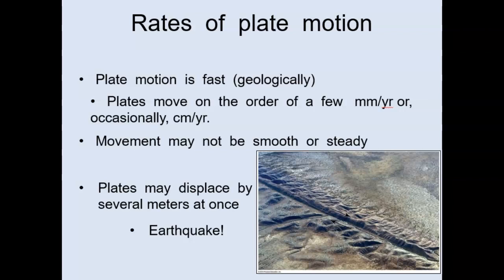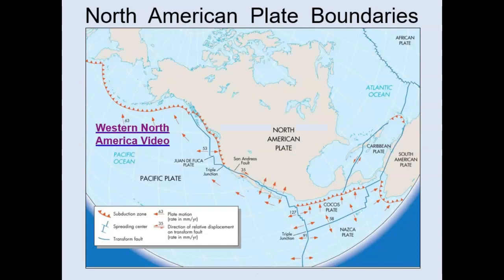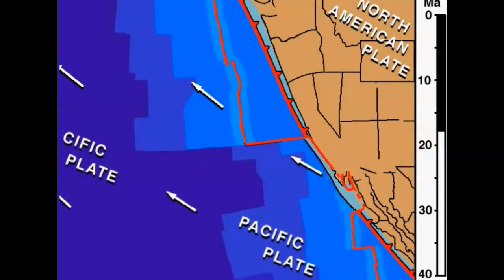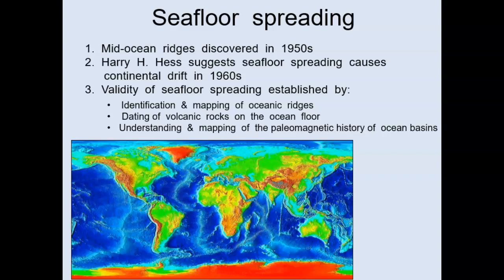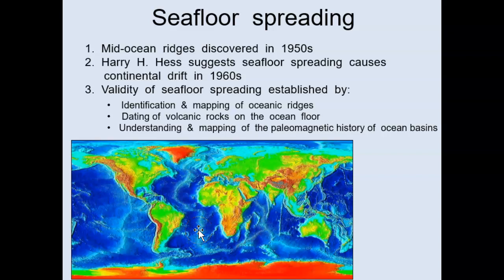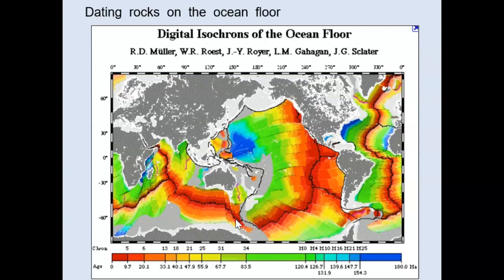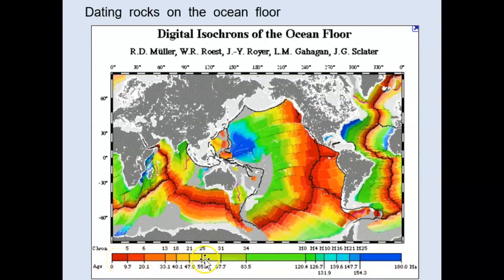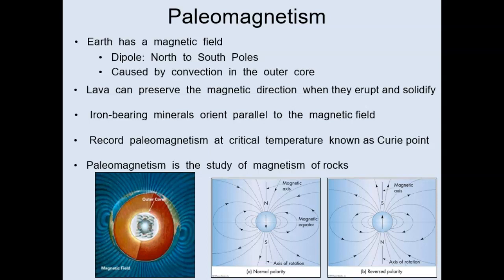Internal Structure and Plate Tectonics - Ch.2 - #8